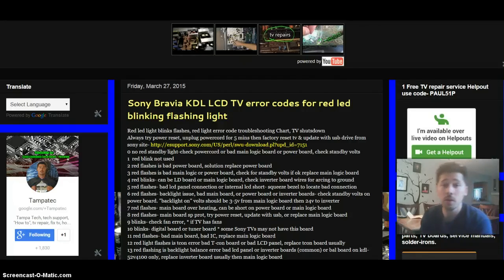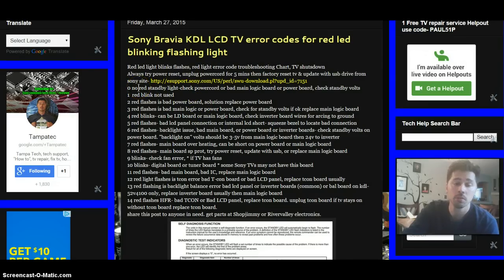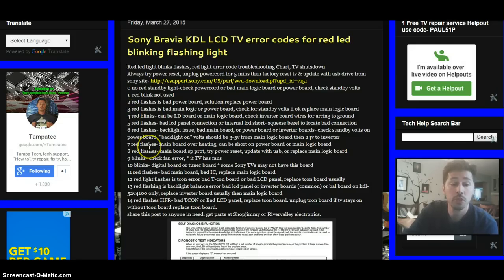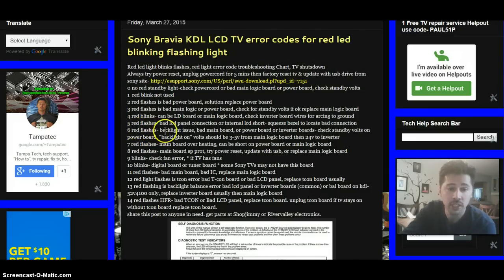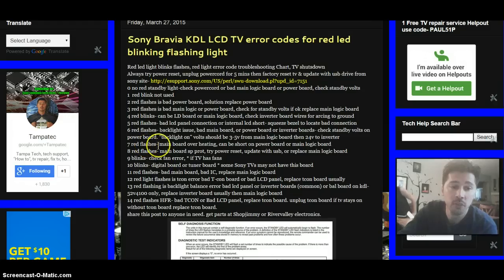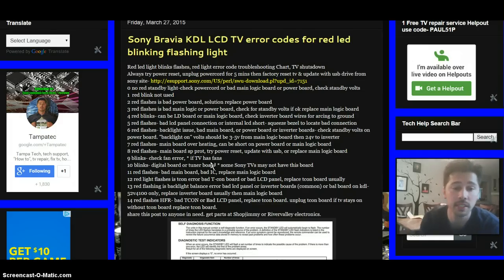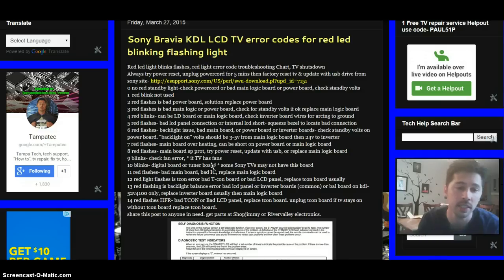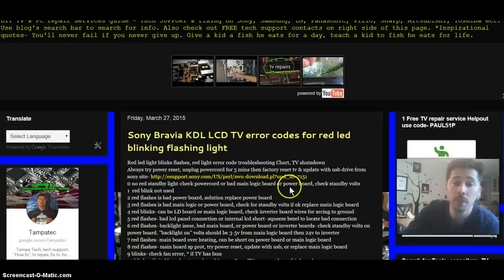Sony Bravia TV kdl- red blinking led light error codes & solutions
Sony Bravia LCD TV KDL models red blinking led light error codes & possible solutions,
Always try power reset, unplug powercord for 5 mins then factory reset tv & update with usb drive from sony
0 no red standby light-check powercord or bad main logic board or power board, check standby volts
1  red blink not used
2 red flashes is bad power board, solution replace power board
3 red flashes is bad main logic or power board, check for standby volts if ok replace main logic board
4 red blinks- can be LD board or main logic board, check inverter board wires for arcing to ground
5 red flashes- bad lcd panel connection or internal lcd short- squeeze bezel to locate bad connection
6 red flashes- backlight issue, bad main board, or power board or inverter boards- check standby volts on power board. "backlight on" volts should be 3-5v from main logic board then 24v to inverter
7 red flashes- main board over heating, can be short on power board or main logic board
8 red flashes- main board sp prot, try power reset, update with usb, or replace main logic board
9 blinks- check fan error, * if TV has fans
10 blinks- digital board or tuner board * some Sony TVs may not have this board
11 red flashes- bad main board, bad IC, replace main logic board
12 red light flashes is tcon error bad T-con board or bad LCD panel, replace tcon board usually
13 red flashing is backlight balance error bad lcd panel or inverter boards (common) or bal board on kdl-52v4100 only, replace inverter board usually then main logic board
14 red flashes HFR- bad TCON or Bad LCD panel, replace tcon board. unplug tcon board if tv stays on without tcon board replace tcon board. "como sony tv reparación"
share this post to anyone in need. get parts at Shopjimmy